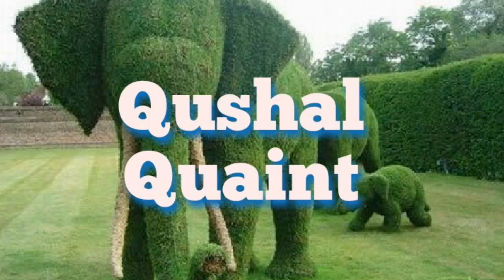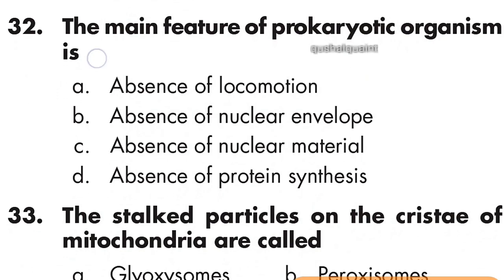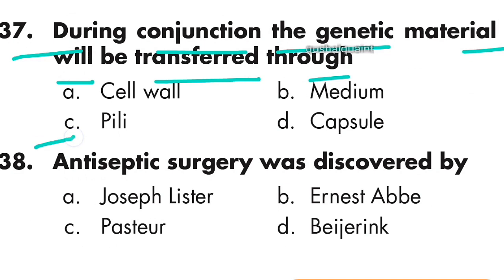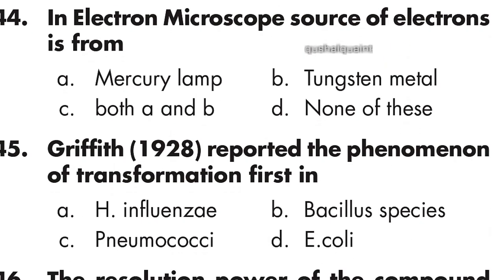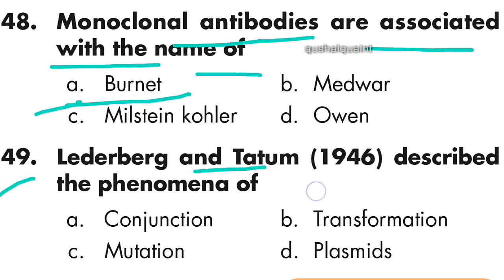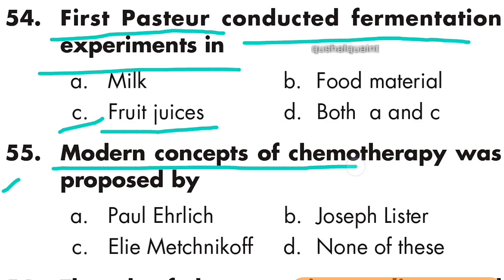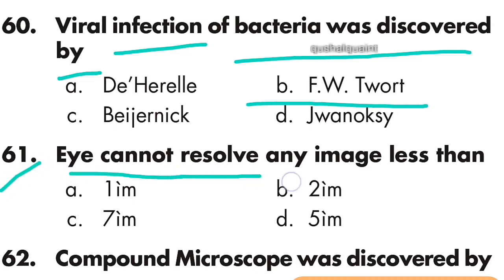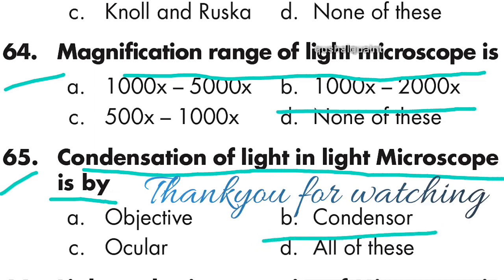History of microbiology objective questions part 2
there is multiple choice question and answer of microbiology, which is very important in nursing and medical exam of AIIMS, RUHs, KERALA PSC and all type of exams.it is also important in SSC exams.

we will also discuss objective question and answer mcq on these following topics

CHAPTER WISE__

pure culture technique,